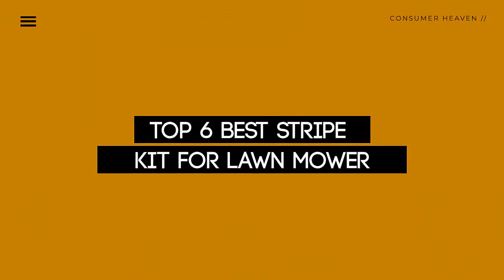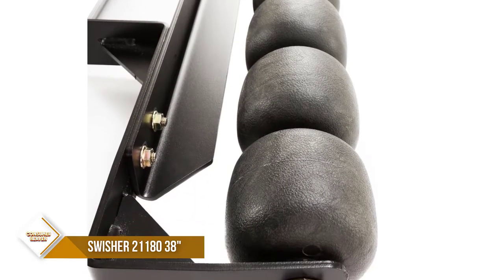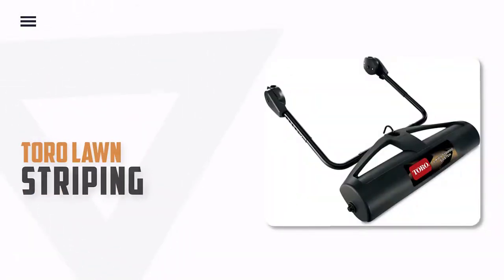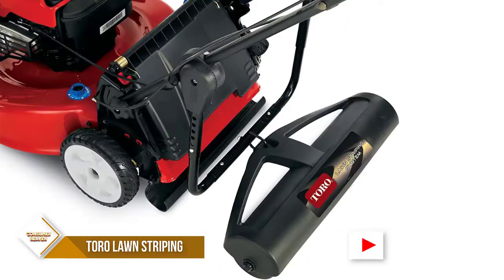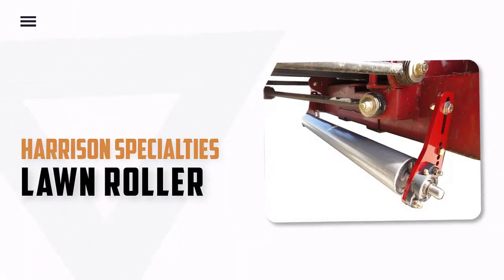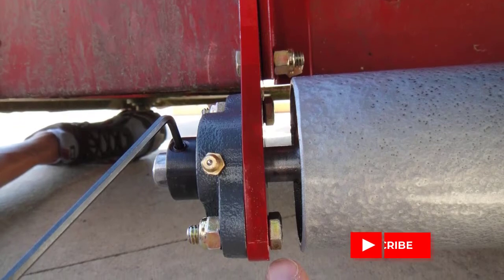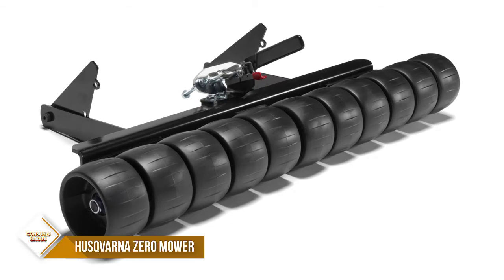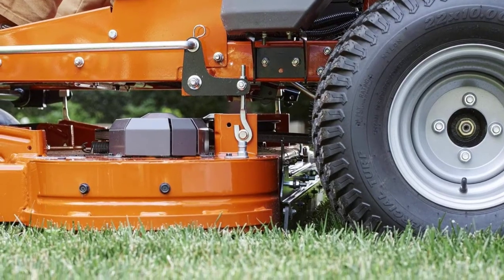Top 6 Best Stripe Kit for Lawn Mower 2024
Are you looking for the Best Stripe Kit for Lawn Mower For Your Home? In this video, we take a look at six of the top Stripe Kit for Lawn Mower on the market and review them for you. Whether you're a beginner or an experienced, there's sure to be a Stripe Kit for Lawn Mower that's perfect for you. So what are you waiting for? Watch the video now and find the Best Stripe Kit for Lawn Mower for your needs!

"Links in below to pick the Best Stripe Kit for Lawn Mower In 2024"

0:00​​ - Introduction
0:23 - 1. ✅ Swisher 21180 Response 38" Wheel Kit Lawn Striper
1:32 - 2. ✅ Toro Lawn Striping System
2:44 - 3. ✅ Harrison Specialties Lawn Roller Striping Kit
3:32 - 4. ✅ Husqvarna Zero Turn Mower Grass Striping Kit
4:05 - 5. ✅ Husqvarna Commercial Zero Turn Mower Striping Kit

 All above Best Stripe Kit for Lawn Mower in 2024 links are Applicable in USA, Canada, UK & Europe
➤ Don't forget to:

We Cover This Topic For You :

lawn stripes
lawn striping kit
how to stripe a lawn
lawn striper
lawn care
lawn striping
diy lawn striper
lawn
how to stripe your lawn
striping kit
lawn striper kit
diy lawn striping kit
ego lawn mower striping kit
best lawn striper
toro lawn striping kit
big league lawns striping kit
lawn stryper
lawn mower striping kit
best lawn striping kit
lawn stripe kit for push mower
stripe a lawn with any mower
lawn striping with push mower
stripe kit
best stripe kit for lawn mower